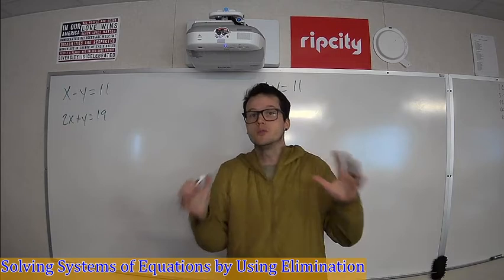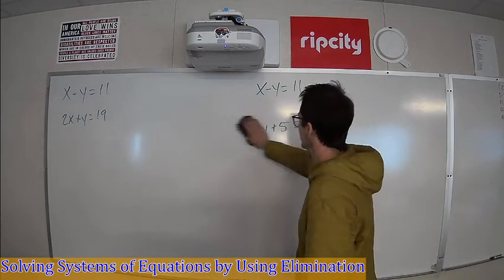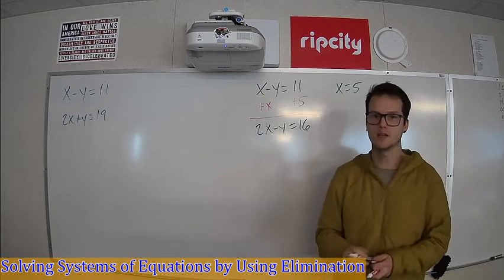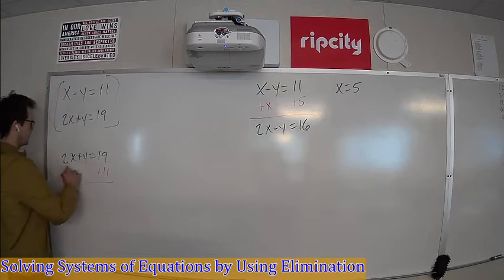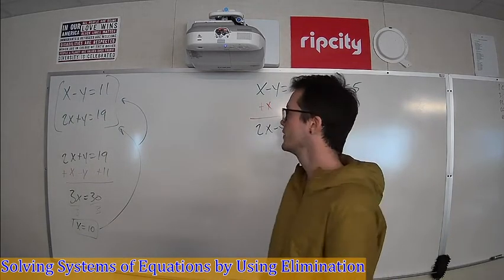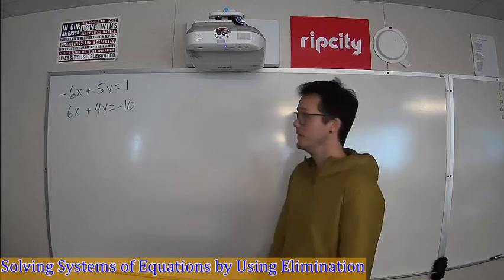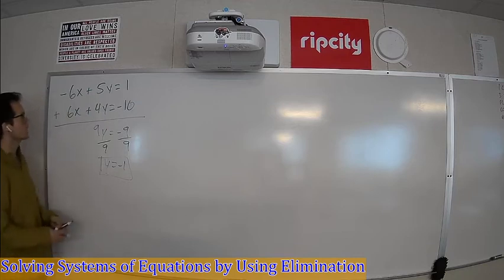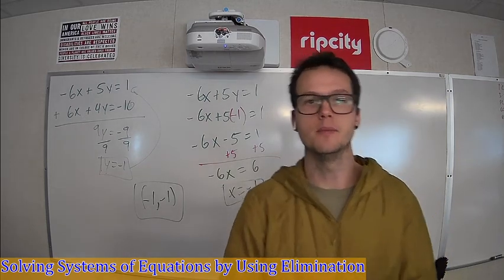26 Solving Systems Using Elimination